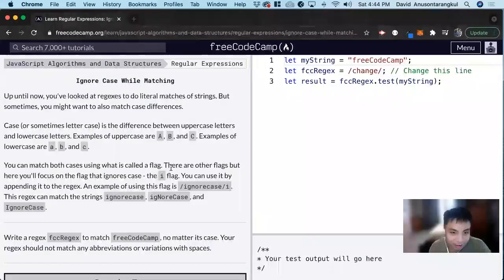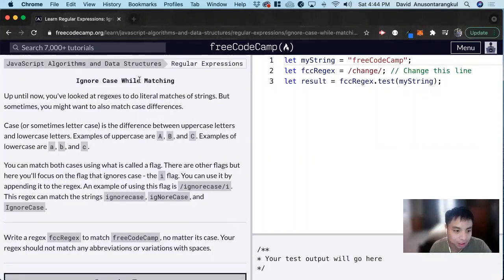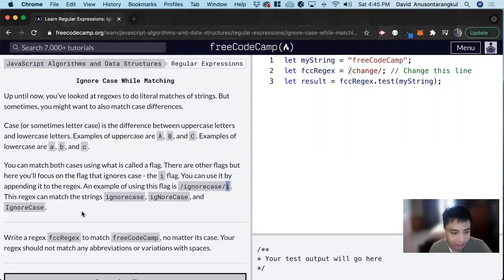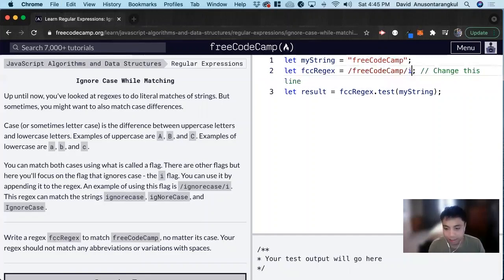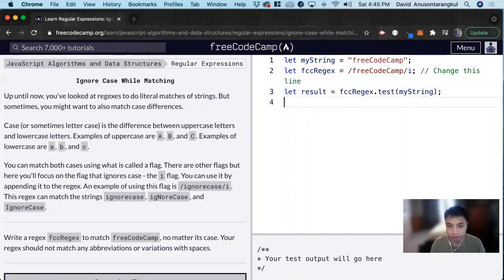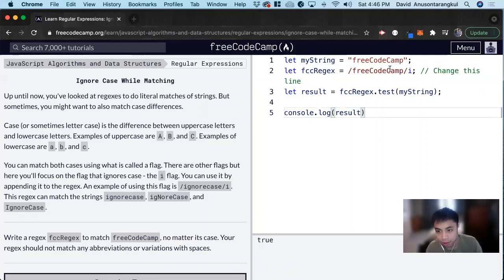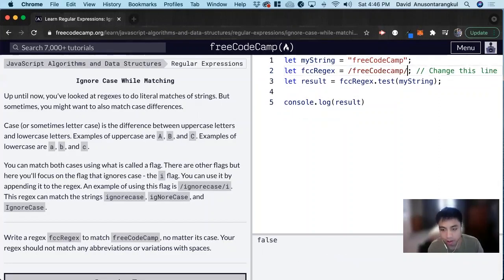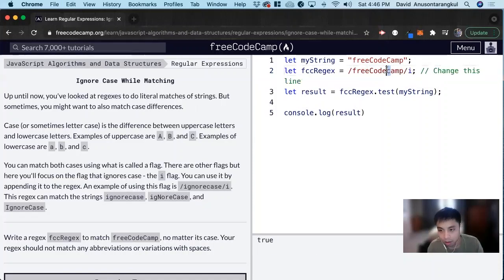Ignore Case While Matching (Regular Expressions) freeCodeCamp tutorial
Certification: JavaScript Algorithms and Data Structures
Course: Regular Expressions
Lesson: Ignore Case While Matching
freeCodeCamp tutorial

In this lesson, we learn how to ignore case while matching.